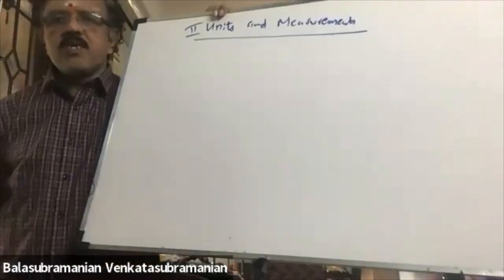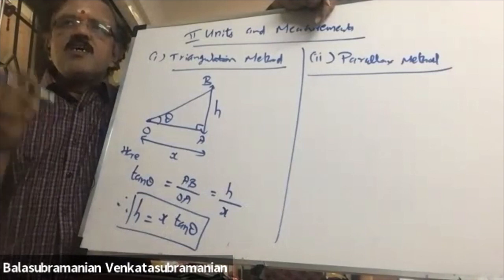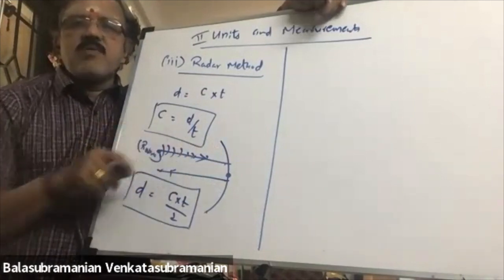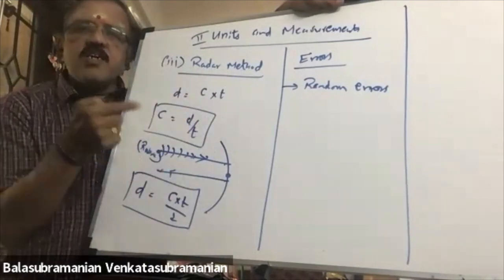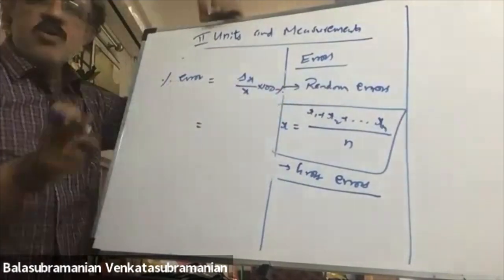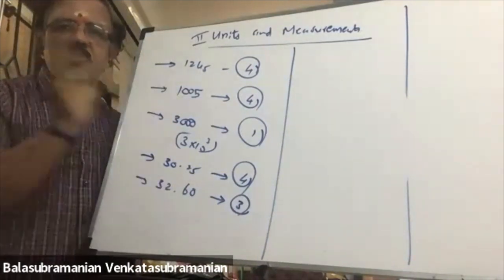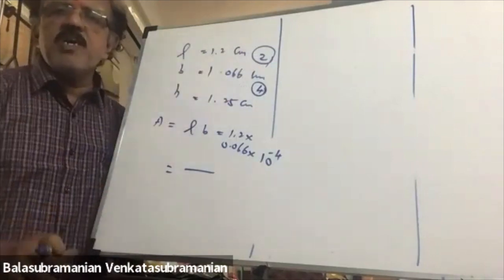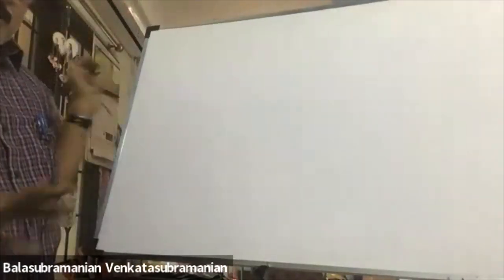Units & Measurements: Part 1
VBS will be teaching higher level concepts in Physics, separated as chapters. Each chapter will be divided into modules or parts to keep the lecture series useful for everyday view for students. Do write or send feedback in case you need lecture on any new topic. This video is the start of the series "Deep dive into basics".
This video is Part 1 for the chapter "Units & Measurements" (1/2)